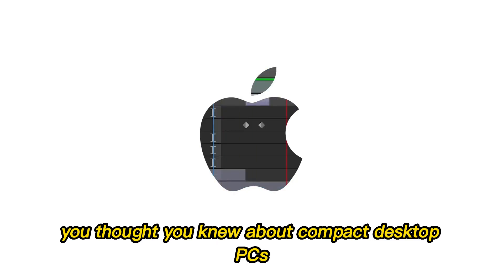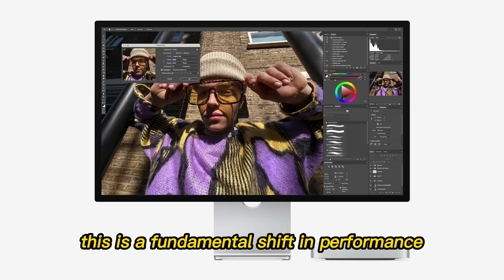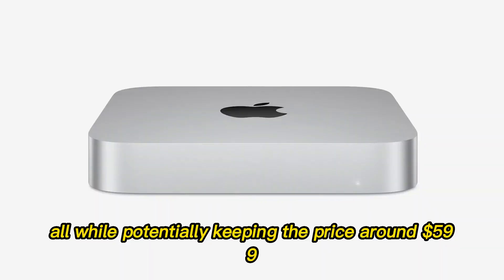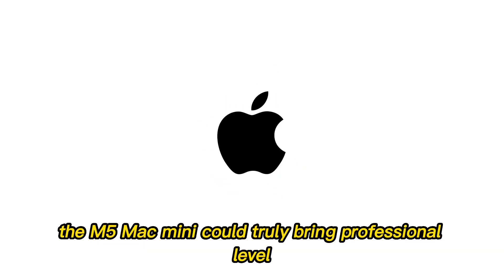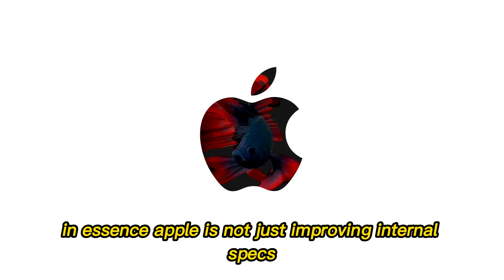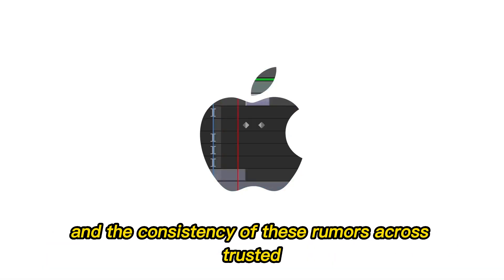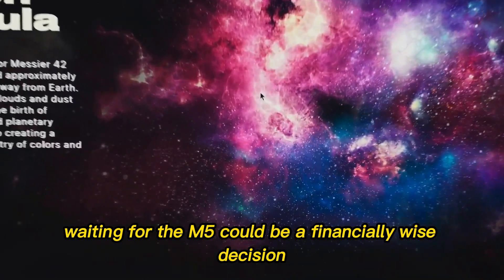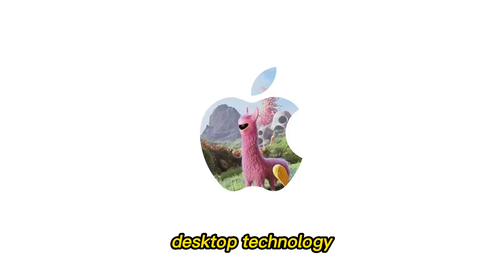Apple M5 Mac Mini: 45% FASTER GPU, 512GB Base & Thunderbolt 5!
Apple fans — if you’re thinking about buying the M4 Mac Mini, hold that thought. This video dives deep into the latest viral leaks about the upcoming M5 Mac Mini — and the changes might completely rewrite your upgrade plans.
We’re talking about:
• A GPU up to 45% faster than M4
• 512 GB SSD base storage (no more tiny base storage bottlenecks)
• Next‑gen Thunderbolt 5 support for insane external storage and 4‑K/8‑K workflows
• A rumored shift to a 2–3 nm process node chip, delivering jaw‑dropping efficiency and on‑device AI horsepower

If the leaks are true, the M5 won’t be just a small “update.” It could be a generational leap — possibly making the M4 Mac Mini obsolete overnight.

👉 In this video, I break down what the M5 leak means for creatives, developers, gamers, and anyone looking for a “forever desktop.” I also explain why waiting a bit longer might save you hundreds of dollars — and avoid a major upgrade regret.